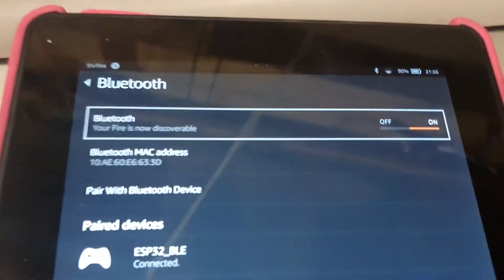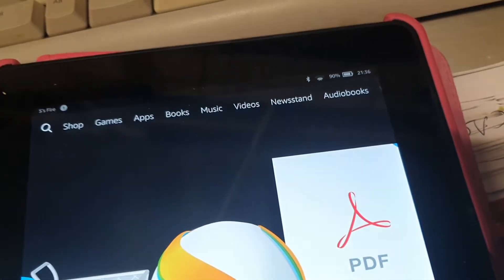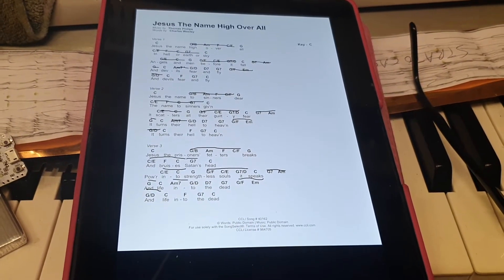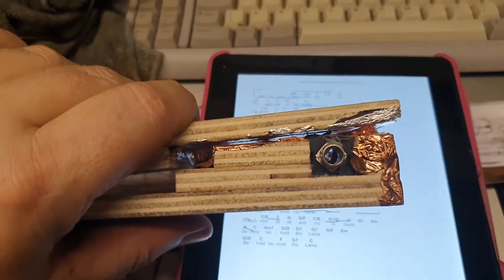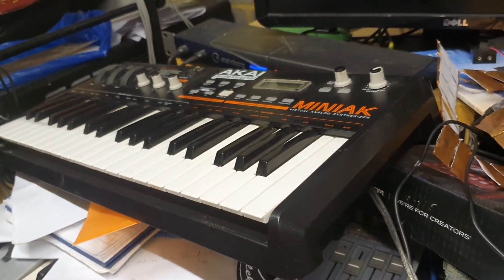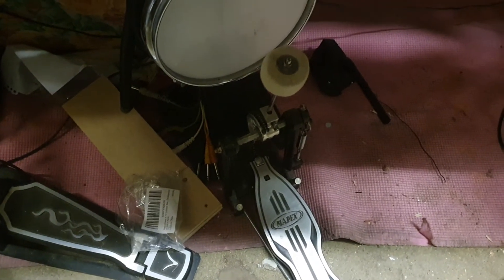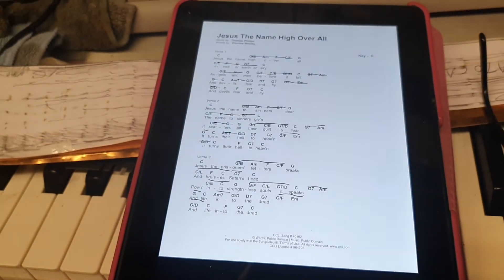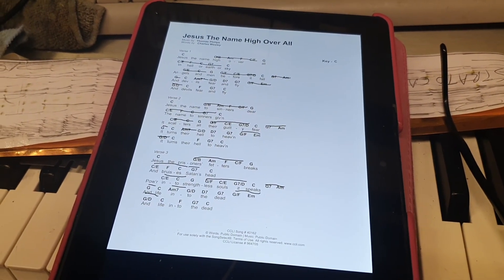Prototype ESP32 bluetooth HID controlling a Sheet Music Pro as a page turner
I demonstrate an ESP32 acting as a Bluetooth HID. It pairs with an Amazon Kindle Fire to control SheetMusic Pro as a page turner.

For the moment it moved page forward, waits second, moved back, waits 5 seconds repeatedly

I show some wooden pedals that I will use to make the final user controlled device.

Esp32 is powered using a 3.7v rechargeable lithium battery. Now sure if i can charge it via micro USB. Will find out.